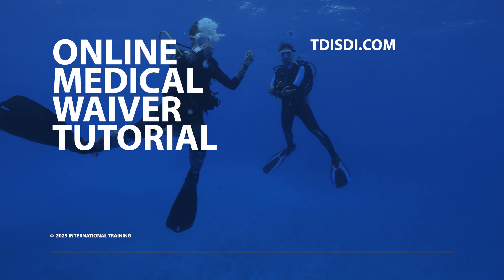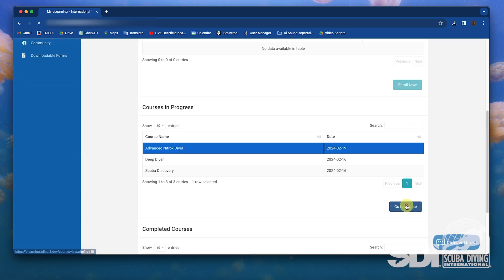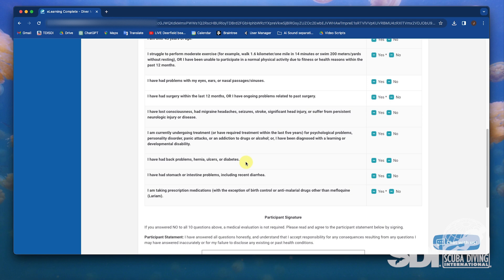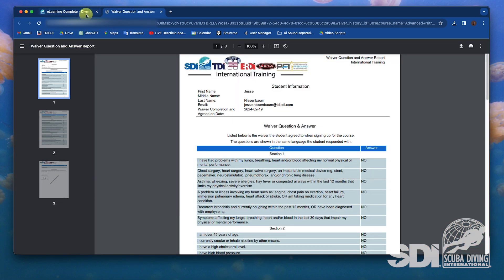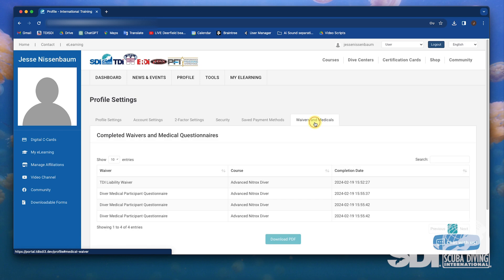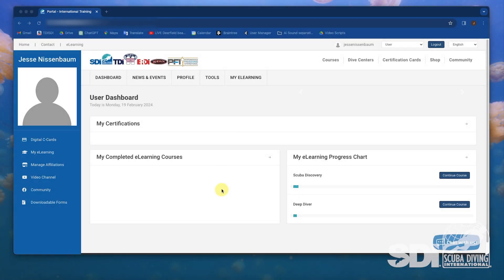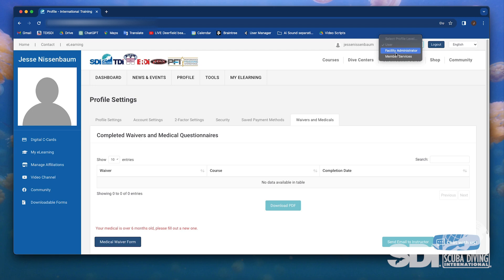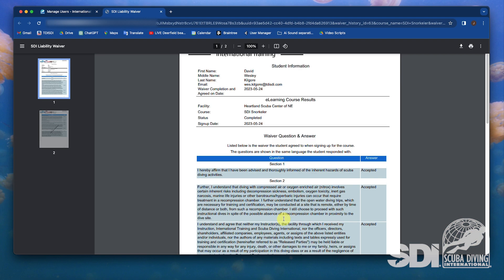Online Medical Waiver Tutorial - SDI Family of Brands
In this video, we'll guide you through the process of utilizing our new online medical waiver system - making it easier for both the student and facility or instructor to download and keep digital records of student waivers.

Check it out for yourself at tdisdi.com

*Please note that translations in all of our materials are created by a process that utilizes translators in combination with automatically generated content. We make efforts to verify these translations, but we apologize for any inaccuracies in the words or phrases. We appreciate feedback and suggested edits to our materials.